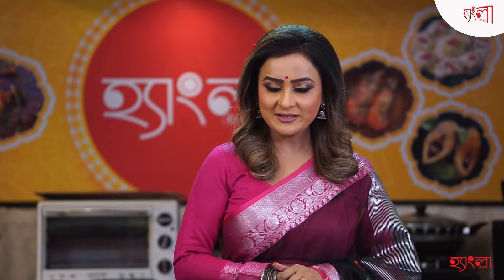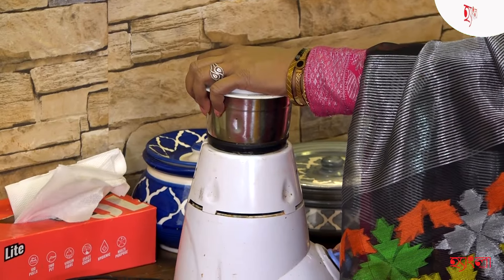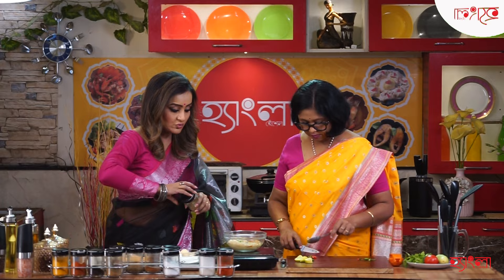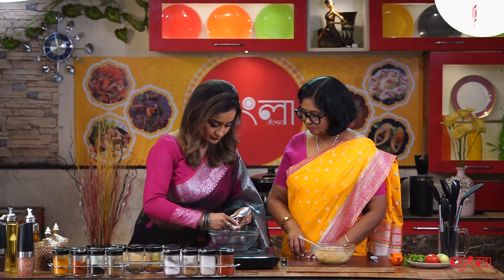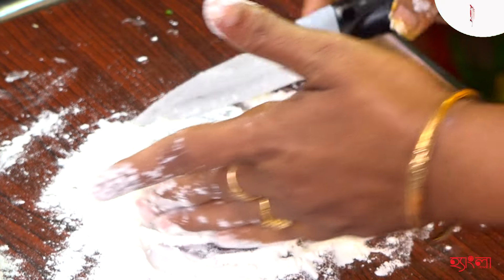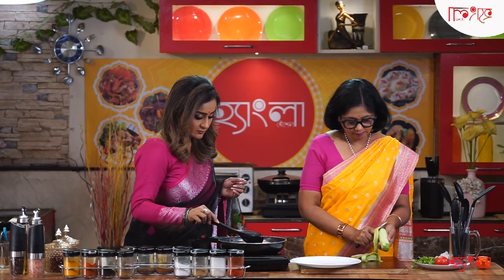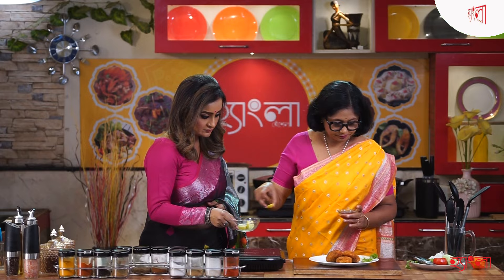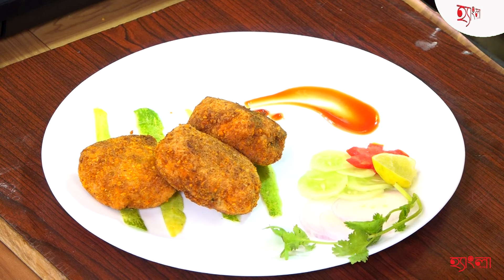মুচমুচে চিকেন কাটলেট রেসিপি | Easy Recipe for Perfect Chicken Cutlet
আজকের ভিডিওতে আমি দেখাবো কীভাবে সহজ উপায়ে পারফেক্ট মুচমুচে চিকেন কাটলেট তৈরি করবেন। এই রেসিপিটি খুব সহজ, এবং খুব কম সময়ে বানানো যায়। চিকেন কাটলেট হলো বিকেল বেলার আড্ডা বা ছোটখাটো অনুষ্ঠানের জন্য আদর্শ স্ন্যাক্স। এই ভিডিওতে ধাপে ধাপে দেখানো হয়েছে কীভাবে মেরিনেট থেকে শুরু করে ক্রিসপি কাটলেট তৈরি করা যায়। যদি আপনিও চিকেন কাটলেট পছন্দ করেন, তাহলে অবশ্যই এই রেসিপিটি ট্রাই করুন এবং আপনার মতামত কমেন্টে জানান।

উপকরণঃ
চিকেন কাটলেট (ছবি দত্ত )
চিকেন পেস্ট
রসুন বাটা
আদা বাটা
কাঁচা লঙ্কা কুচি
ধনে পাতা কুচি
লঙ্কা গুঁড়ো
বিস্কুটের গুঁড়ো
জিরে গুঁড়ো
ধনে গুঁড়ো
গোলমরিচ গুঁড়ো
লেবুর রস
নুন
ময়দা
ডিম
বেসন
পেঁয়াজ
শশা
লেবু
ধনে পাতা
গোলমরিচ

Topics:
চিকেন কাটলেট রেসিপি, সহজ কাটলেট বানানোর পদ্ধতি,স্ন্যাক্স রেসিপি,চিকেন কাটলেট ভিডিও, homemade chicken cutlet, snack recipe, cutlet preparation, cooking tutorial,easy cutlet recipe